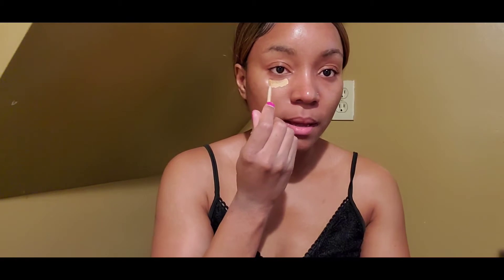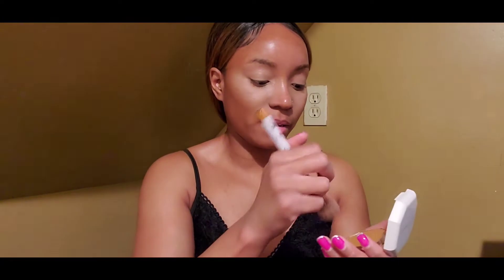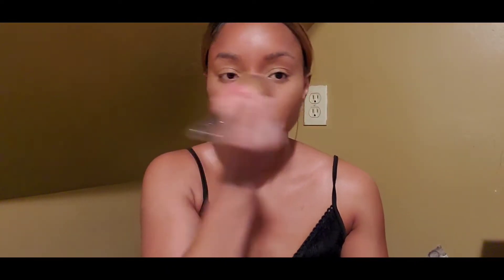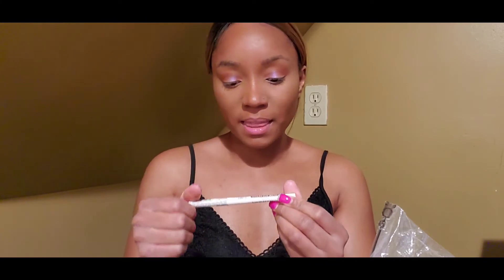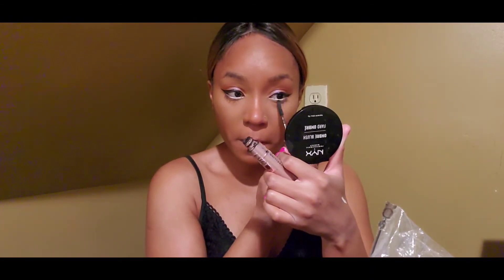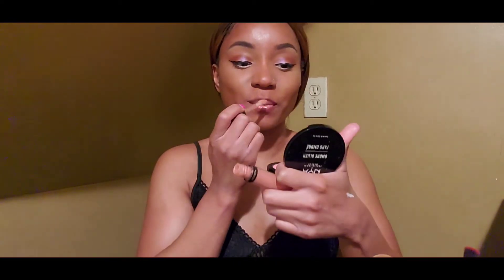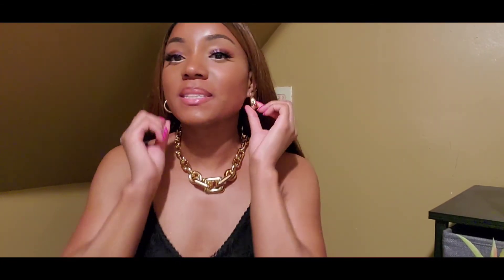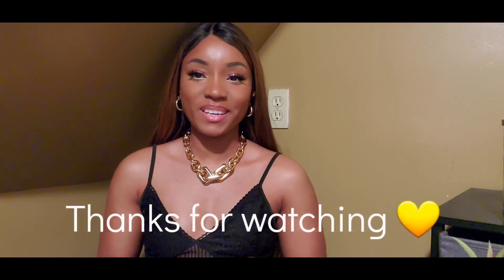Mother's Day Grwm + Fragrance 💕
Welcome back to my channel you guys and Happy Mother's Day to all the wonderful moms out there today is all about us our job never goes unnoticed...this Grwm was so exciting to film...anyways how do ya'll like my new wig?...Let me know in the comments down below and if you wanna see more videos like these don't forget to Like, Comment and Subscribe see ya'll next time thanks for the support always  💛

Wig: Outre Deep Chocolate Truffle in the Style Eliana

Outfit and Accessories are all from Shein.com